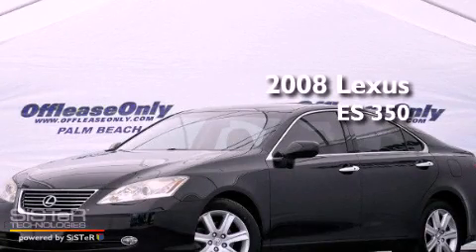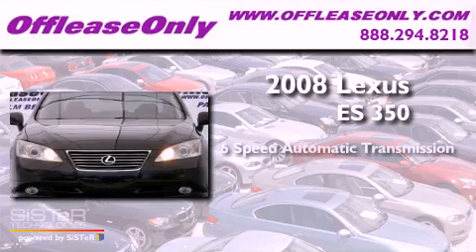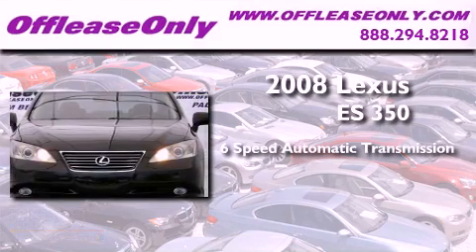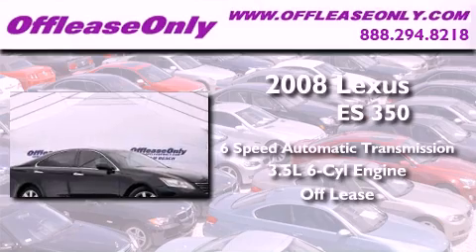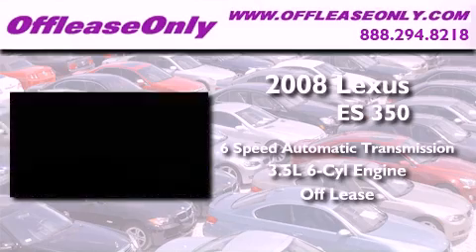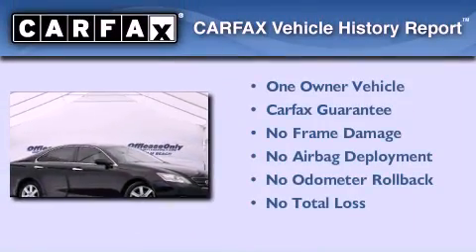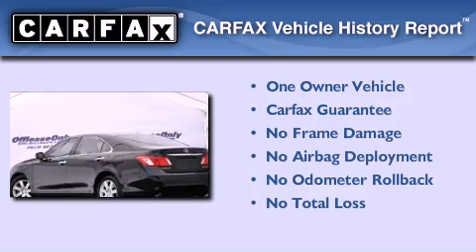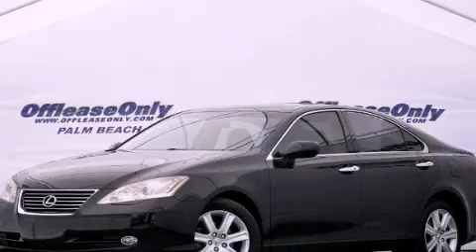Preowned 2008 Lexus ES 350 Coconut Creek FL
Year : 2008
 Make : Lexus
 Model : ES 350
 Engine : Gas V6 3.5L/210
 Trans . : Automatic
 Exterior : Obsidian
 Miles : 84,362
 Interior : Black
 Stock : 40120

 Preowned 2008 Lexus ES 350 Lake Worth FL